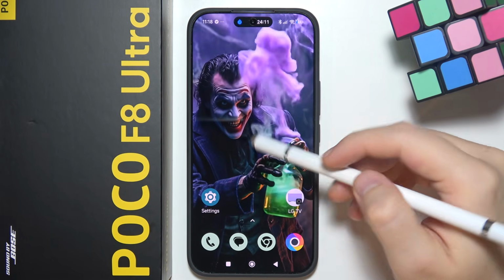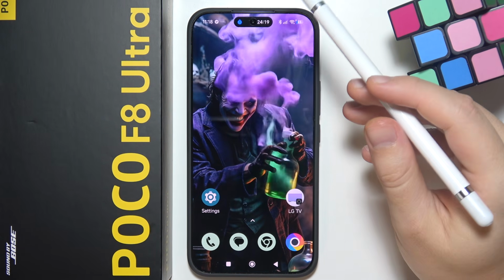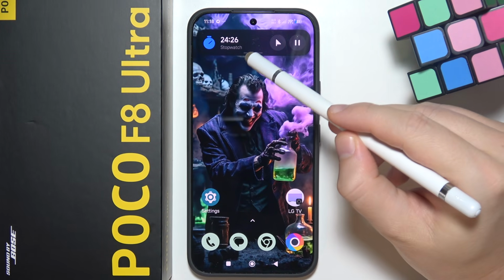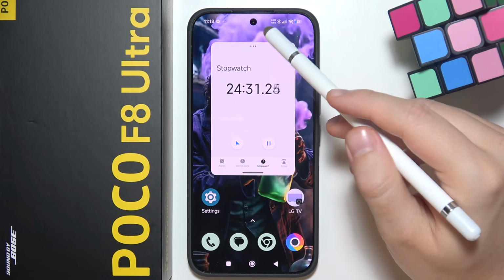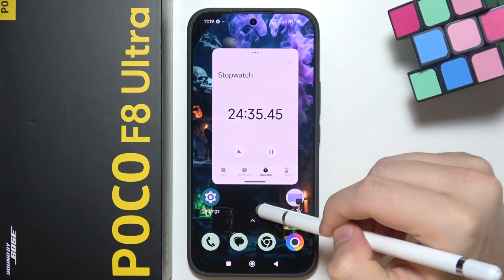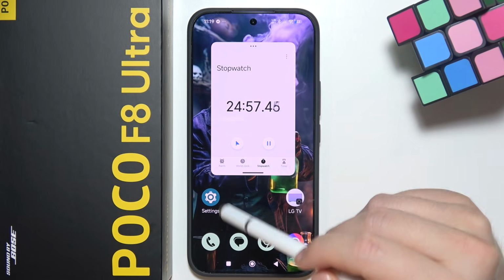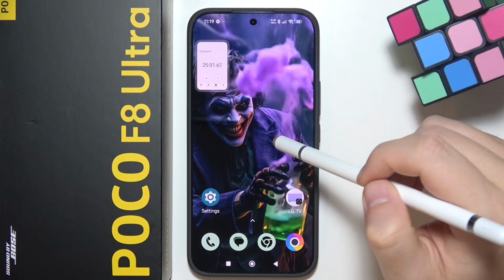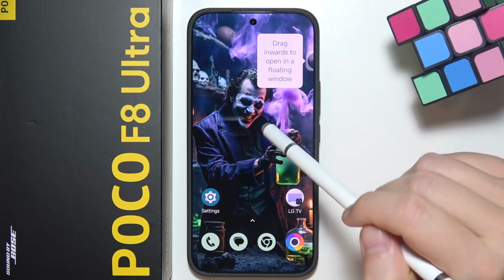Poco F8 Ultra: How to Use Hyper Island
In this video, I will show you how to use Hyper Island on the Poco F8 Ultra. You will learn how to interact with the Dynamic Island-style feature for notifications and live alerts. So follow every step to navigating and utilizing Hyper Island on the Poco F8 Ultra.